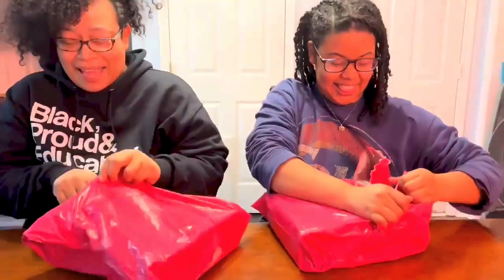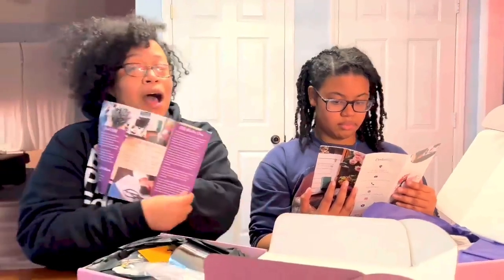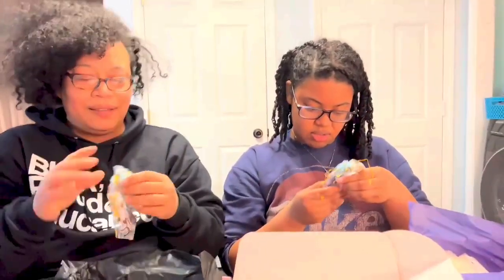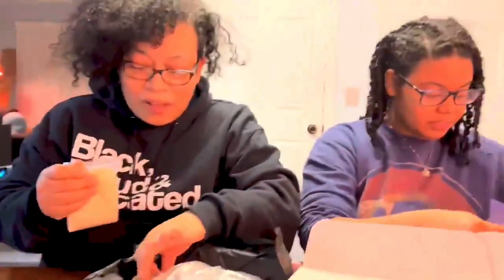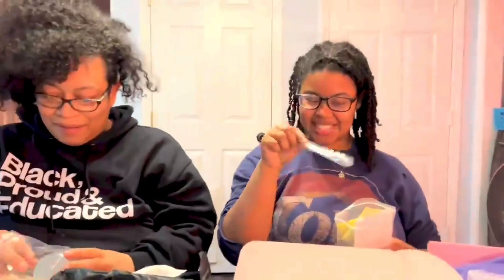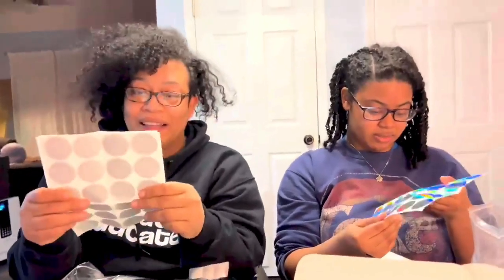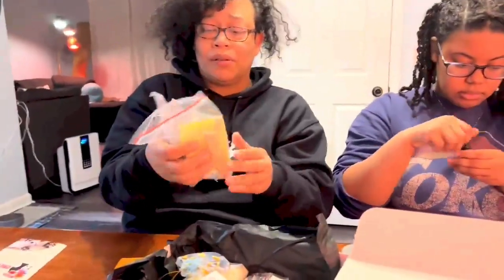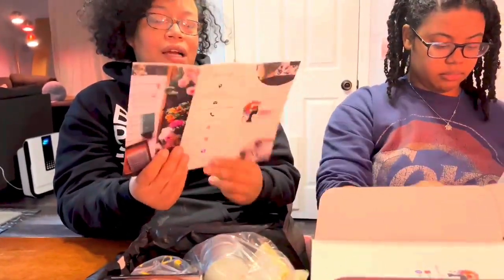CGR Virtual Master Class: DIY Candle Making Workshop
During this workshop participants had the opportunity to make their own candle!￼